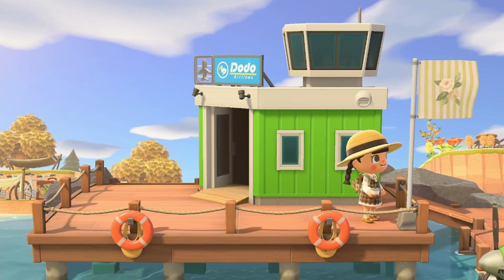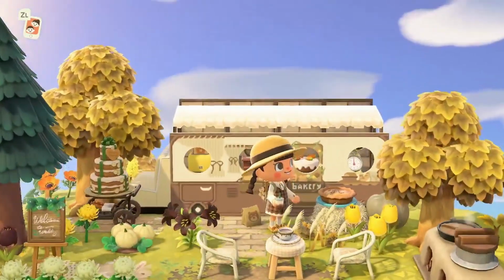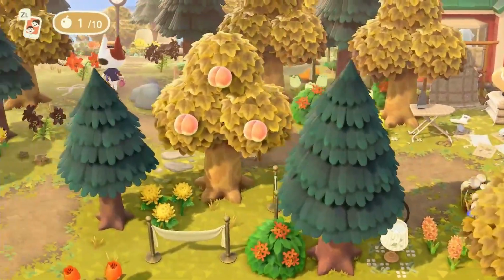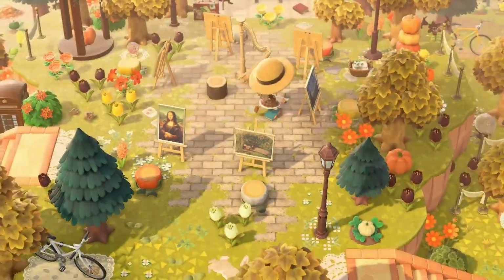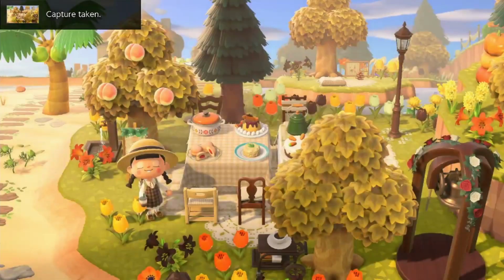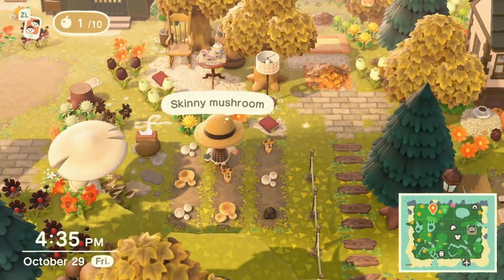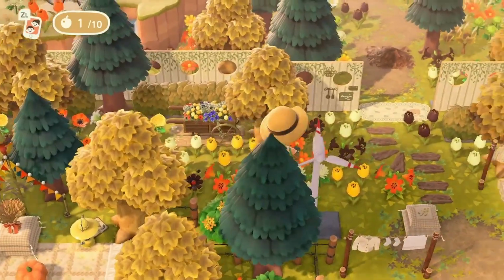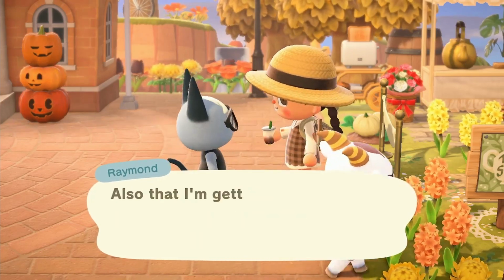touring my cosy autumn island!! // animal crossing new horizons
hello there my loves!! i have finally finished my autumn island, Calliope!! i have gifts set out for dreamers right outside of my airport. i hope you all enjoy my island, i am super proud of it!! stay tuned for my next island...  - chey :)
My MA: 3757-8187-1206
GAMING SET-UP:
Computer Desk
Large Mouse Pad
Blue Yeti Microphone
Microphone Arm Stand
Microphone Foam Cover
Razer Gaming Mouse
RK ROYAL KLUDGE RK61 Mechanical Keyboard
Headset Stand
Kraken White Headset
Dowinx Gaming Chair
Nintendo Switch